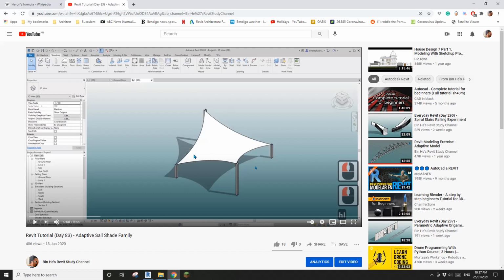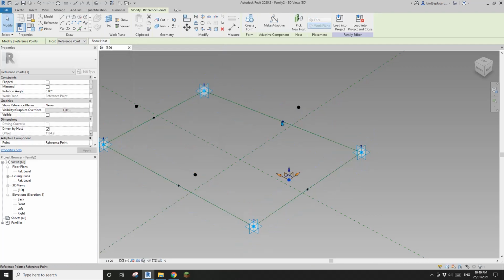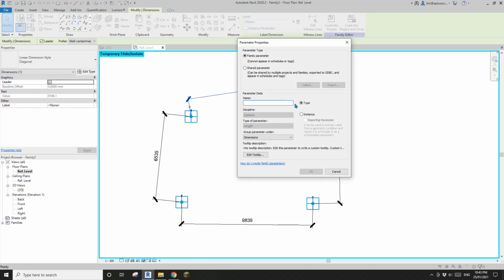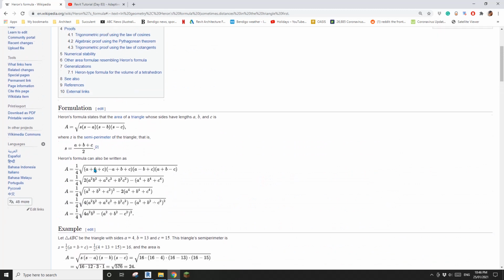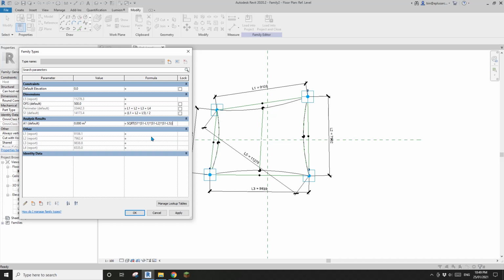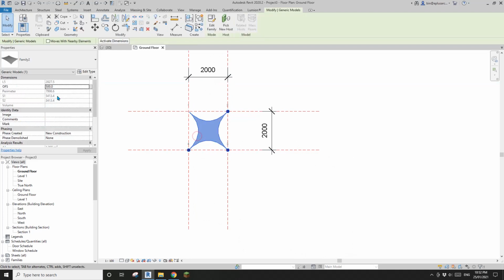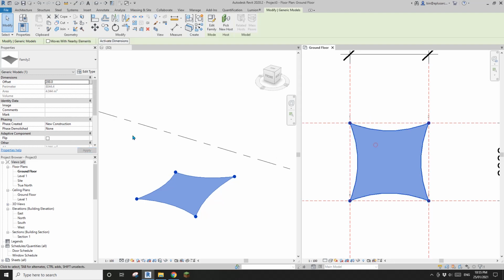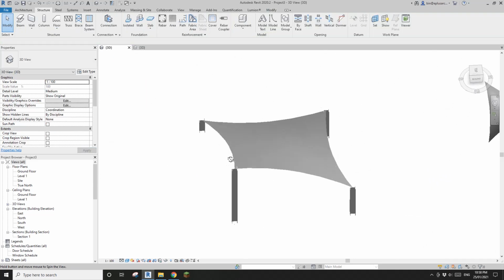Everyday Revit (Day 313) - Adaptive Shade with Perimeter and Area